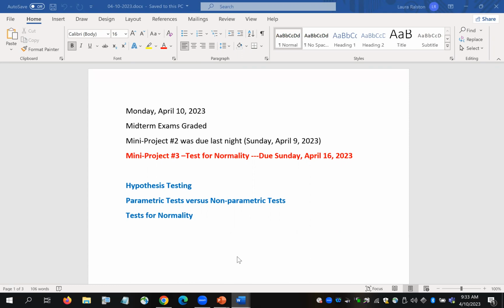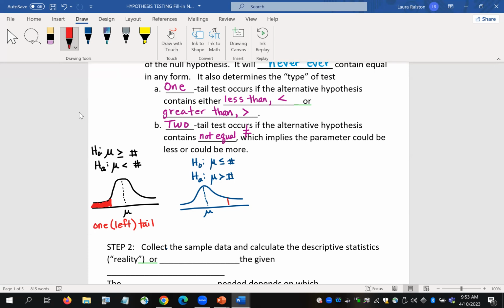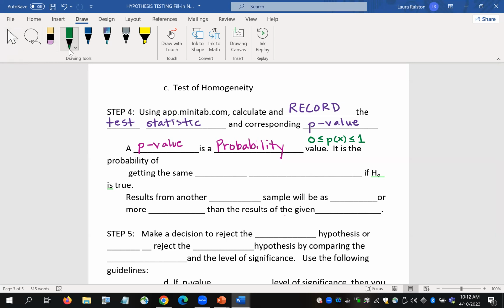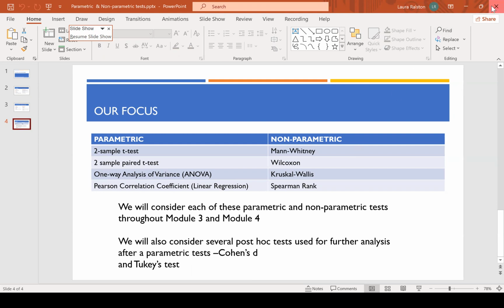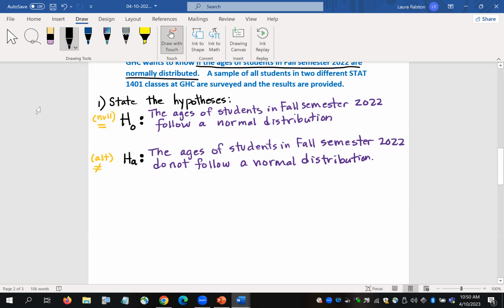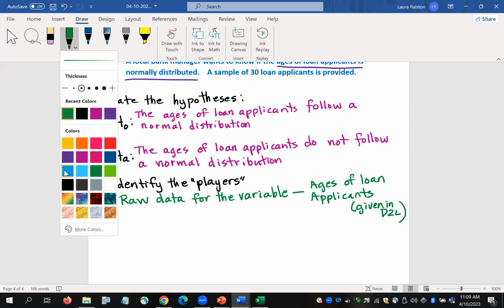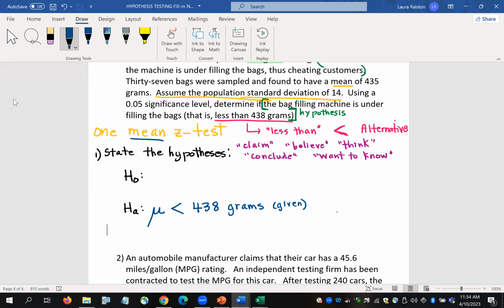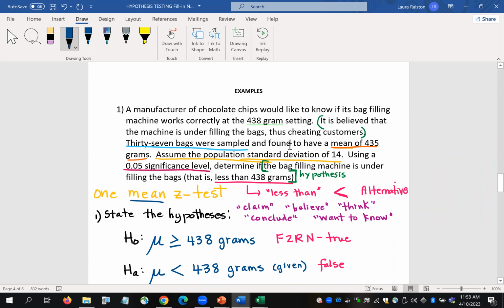April 10, 2023 Hypothesis Testing Process, Normality, One-mean z-test